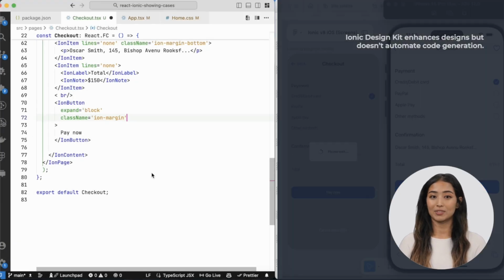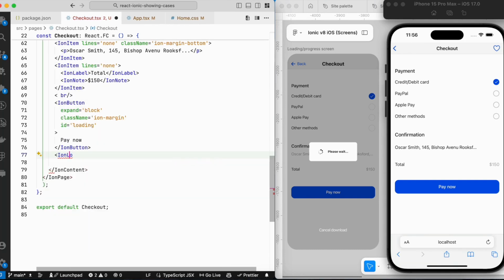How to Create the Loading Screen | Ionic Design Kit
Enhance your mobile app’s user experience by crafting an effective and visually appealing Loading screen using the Ionic Design Kit. This tutorial is designed for developers who want to keep users engaged during loading times with a well-designed screen. Learn how to integrate Ionic Design Kit components to create smooth animations, progress indicators, and branding elements that will make your app's loading process seamless and engaging. We'll guide you through best practices for maintaining user attention and reducing perceived wait times.